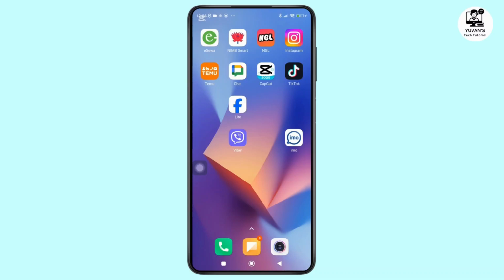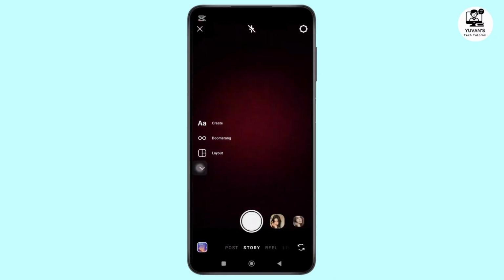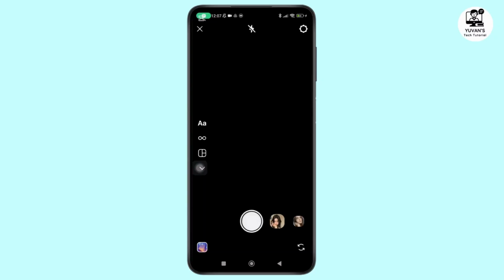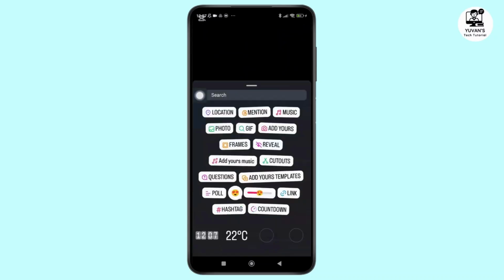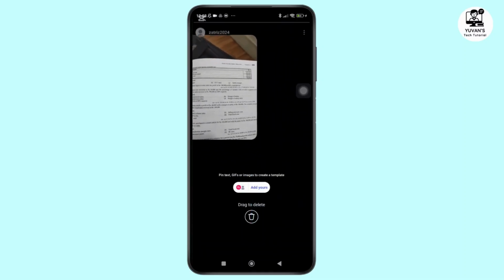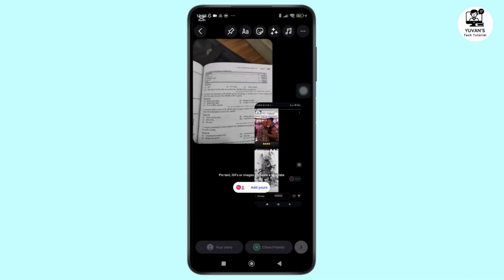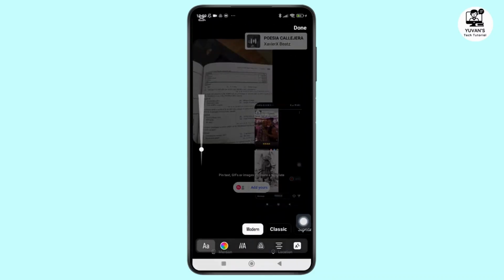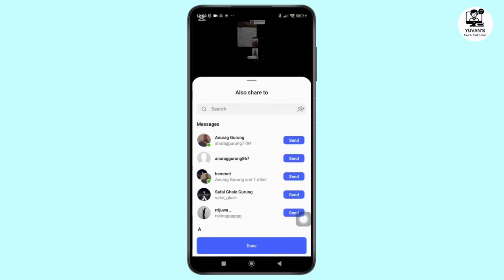How to Make Video With Pictures and Music Instagram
Learn how to make a video with picture and music on Instagram in this easy-to-follow tutorial! In this video, we’ll walk you through the steps to create an engaging Instagram video using your favorite photos and music. Whether you're looking to share a personal moment or create a creative story, this guide will show you how to upload images, add music, and share your video on Instagram. Follow the simple instructions and create your own unique Instagram videos!

Chapters (Timestamps):
00:00:00 - Introduction
Learn how to create a video with pictures and music on Instagram.

00:00:08 - Open Instagram App
Start by opening the Instagram app and logging into your account.

00:00:15 - Access Story Creation
Swipe right to go to the story creation page.

00:00:25 - Upload a Photo
Upload your preferred photo or video as a background for your Instagram video.

00:00:35 - Select Photos for Video
Choose the photos you want to include in your video.

00:00:50 - Add More Photos
Move the photos as needed and add more if you want.

00:01:00 - Add Music
Click on the music icon and select your favorite song for the video.

00:01:15 - Customize Music Settings
Choose whether to display lyrics or just include music.

00:01:25 - Share the Video
Tap on the arrow icon to share your video with your followers.

00:01:40 - Conclusion
You’ve successfully made a video with a picture and music on Instagram!